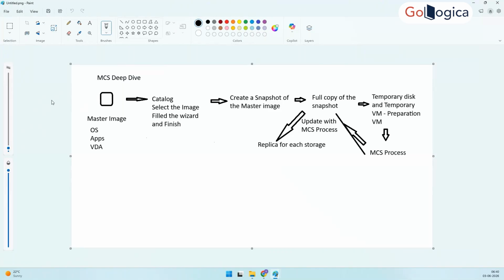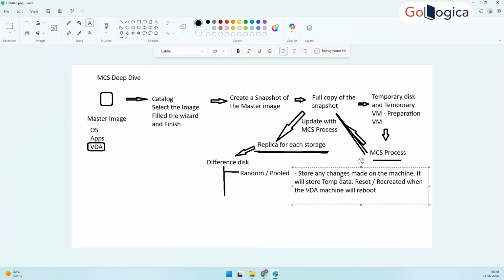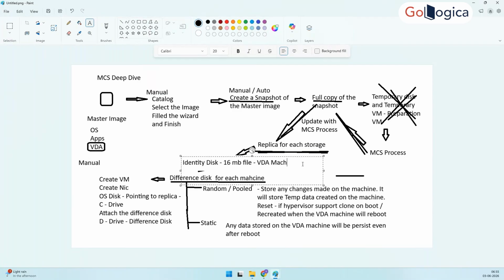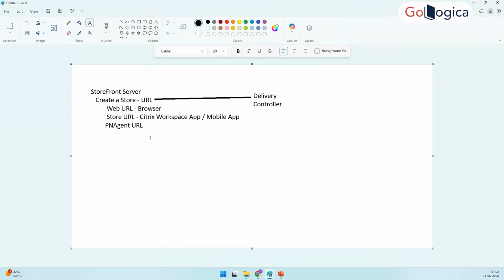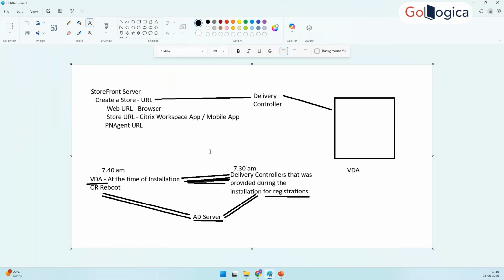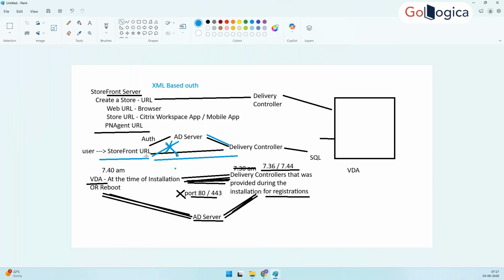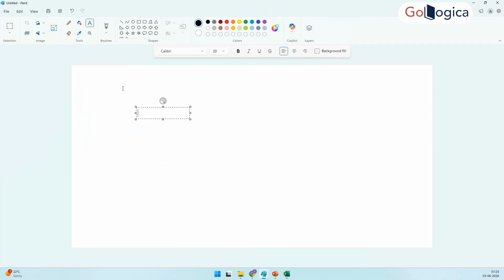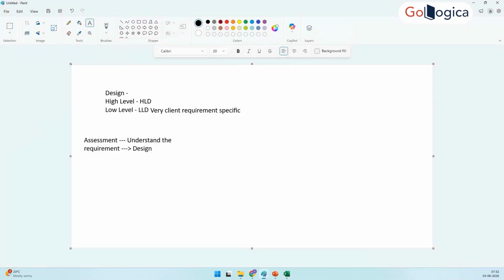🎯 Citrix MCS Tutorial for Beginners | Complete Architecture & Provisioning Guide | GoLogica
🚀 Preparing for a Citrix Administrator role or certification?

In this video, you'll learn Citrix Machine Creation Services (MCS) from the ground up, including its architecture, provisioning workflow, storage optimization techniques, and real-world deployment scenarios.

Whether you're a Citrix Administrator, System Administrator, Virtualization Engineer, Cloud Professional, or IT Student, this tutorial will help you understand one of the most important technologies used in Citrix Virtual Apps and Desktops environments.

✅ What is Citrix MCS?

✅ How Citrix MCS Works

✅ MCS Architecture Explained

✅ Master Image Creation

✅ Virtual Machine Provisioning Process

✅ Storage Optimization Techniques

✅ Citrix MCS vs PVS

✅ Real-World Deployment Scenarios

✅ Citrix Administration Best Practices

✅ Citrix Interview Preparation Tips

💼 Citrix skills are in demand across virtualization, cloud computing, digital workspaces, and enterprise infrastructure management.